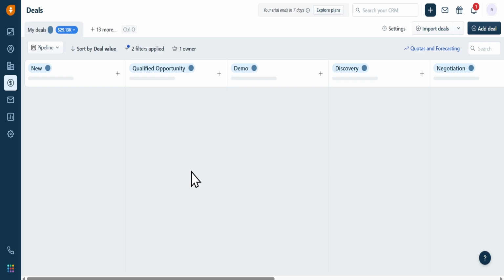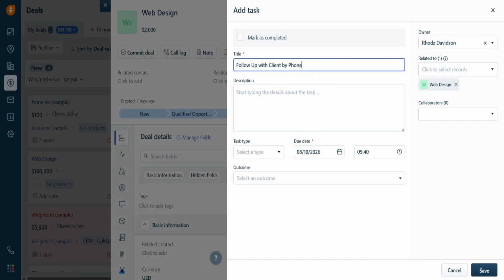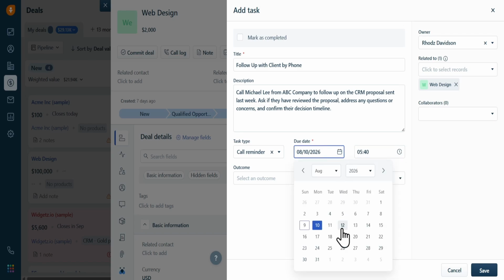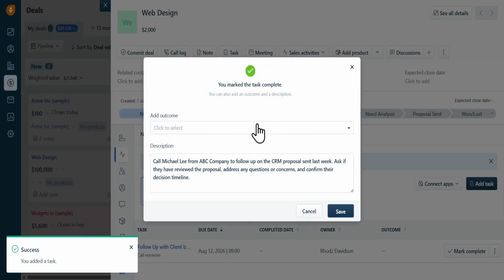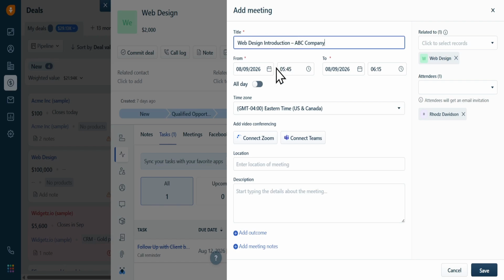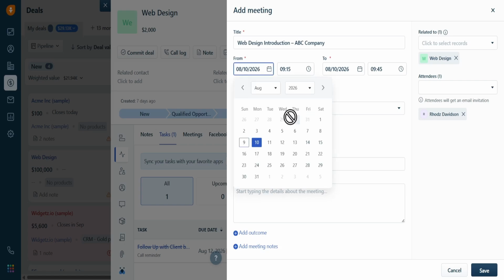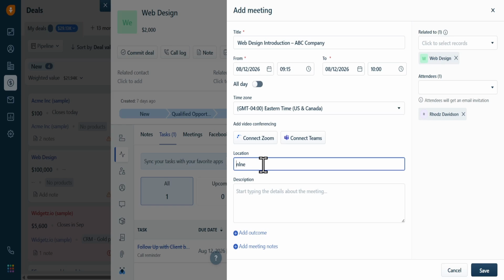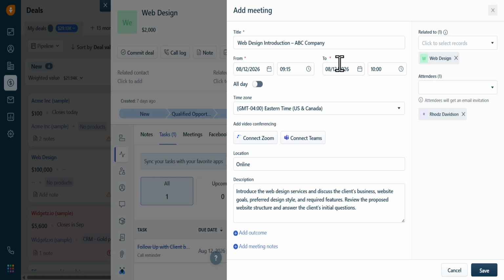How to Track Opportunities in Freshsales | Step-By-Step CRM Tutorial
In this tutorial you’ll learn exactly how to track opportunities in Freshsales so you never miss a follow-up and keep every deal moving forward.

We’ll walk through creating tasks, setting outcomes, scheduling meetings, and adding notes directly inside a deal record.

• Create and complete tasks with clear due dates and outcomes
• Schedule meetings with video links, locations, and detailed notes
• Keep full visibility of every opportunity in one place
• Prevent missed sales with organized follow-ups

💬 Comment: What’s the biggest challenge you face tracking deals in Freshsales?